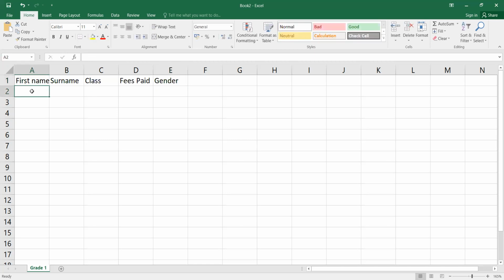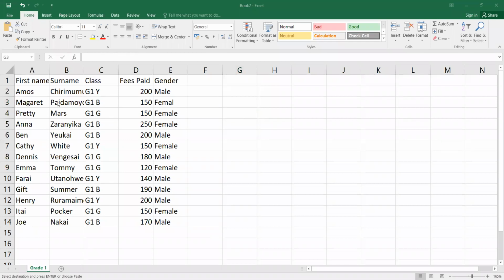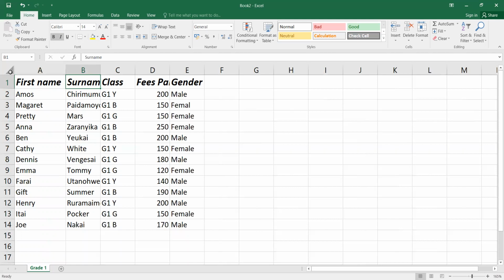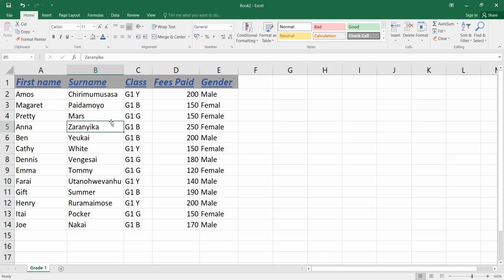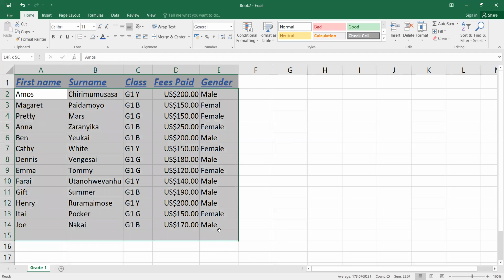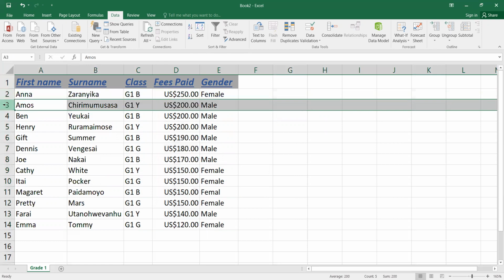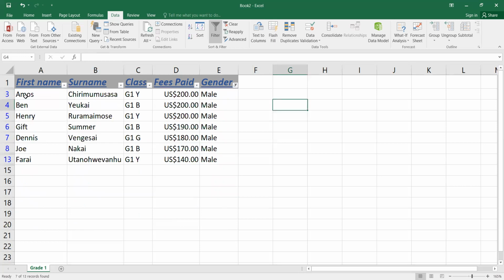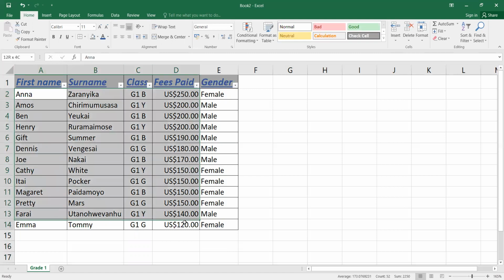LearnSomething in MS Excel intermediate in simple English and Shona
Hello, do you want to learn something in the comfort of your home? You are on the right channel. Just relax and learn something.